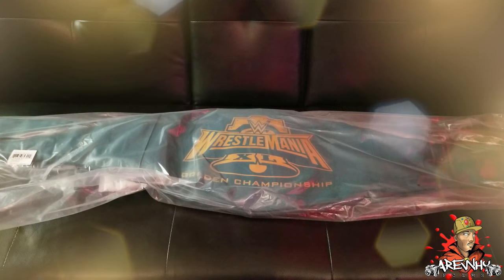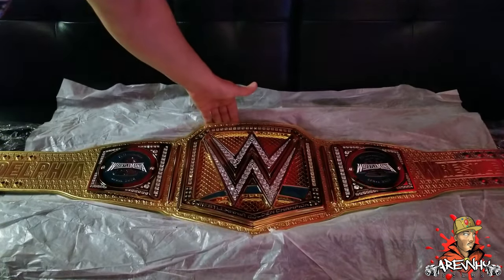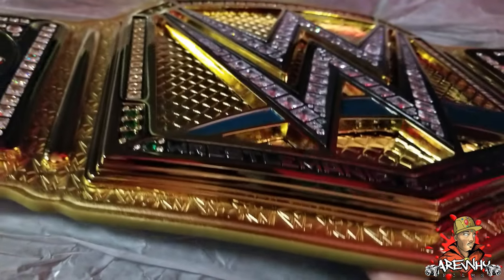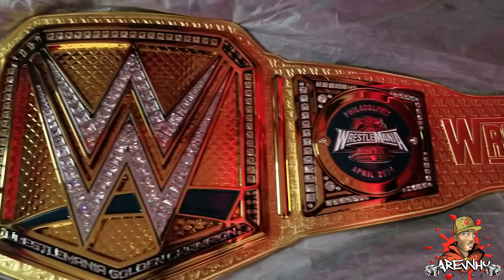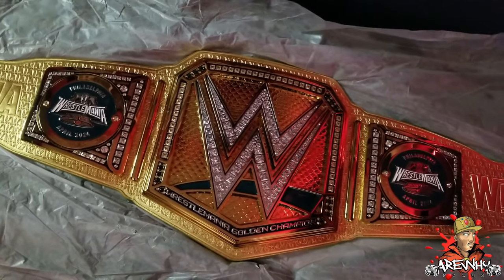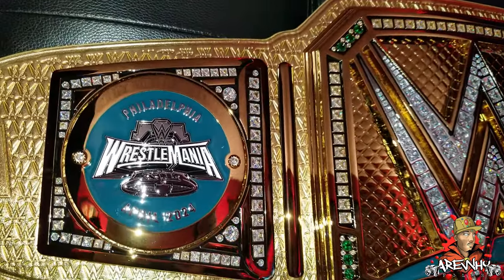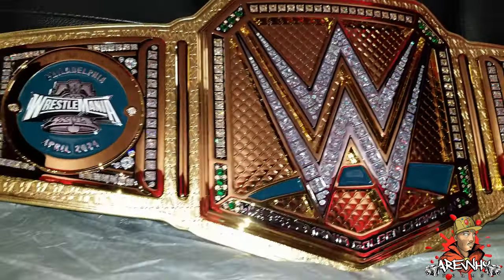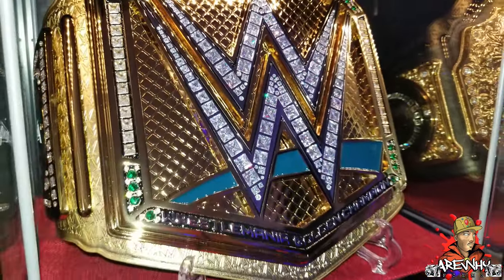Unboxing the Super Rare WWE WRESTLEMANIA 40 GOLDEN Championship Only "50" Made + Superstore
Check out the unboxing of the SUPER RARE WWE GOLDEN CHAMPIONSHIP and the review of the WRESTLEMANIA XL Superstore.

Thank you everybody and Good Luck!